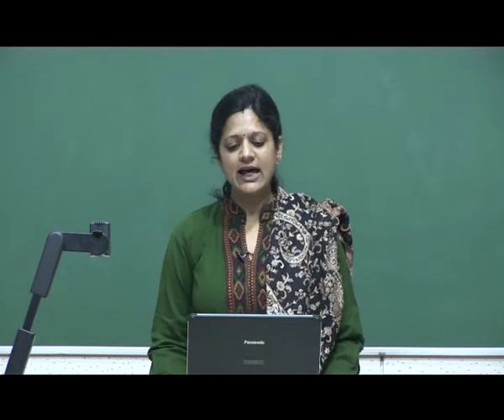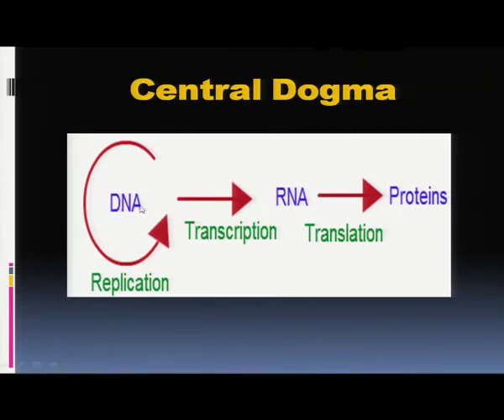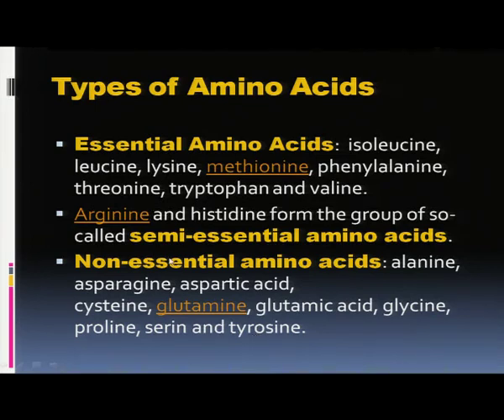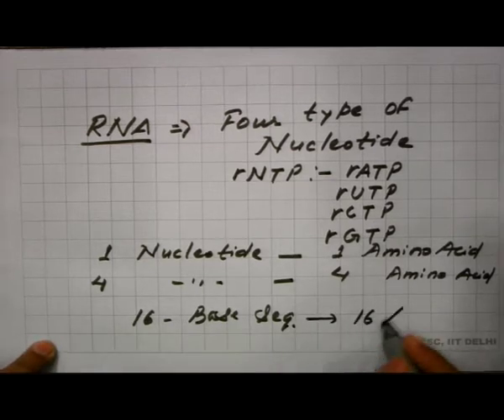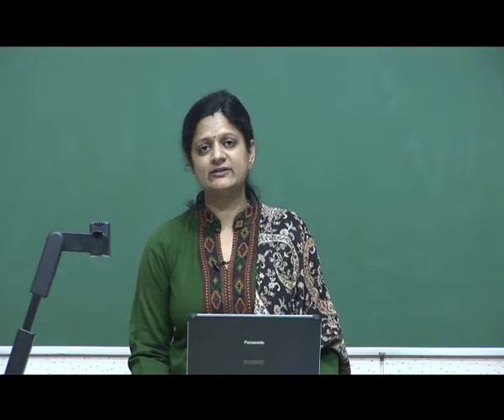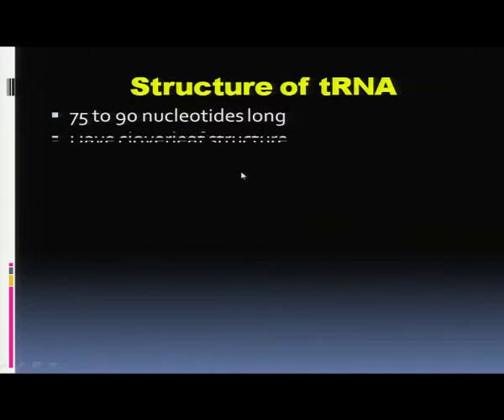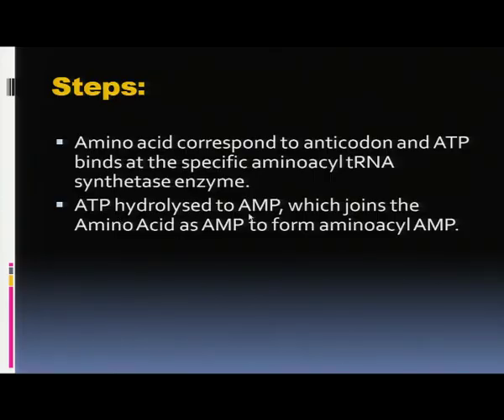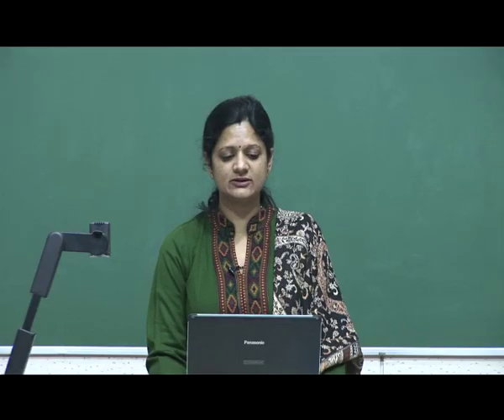Genetics and Evolution: Molecular Basis of Inheritance - 8 (CH19)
Subject : Biology
Courses Name : IIT PAL
Name of Presenter : Ms. Payal Priyadarshini